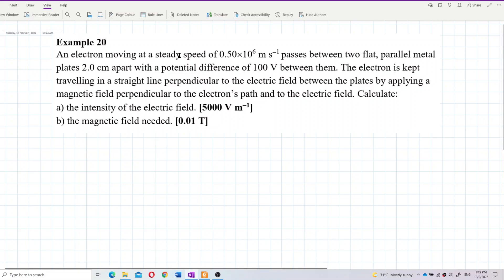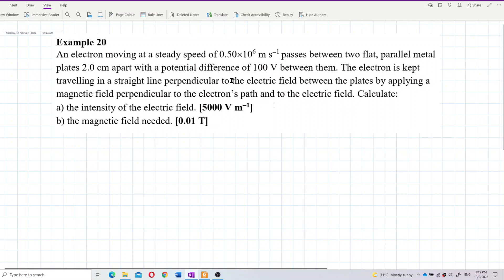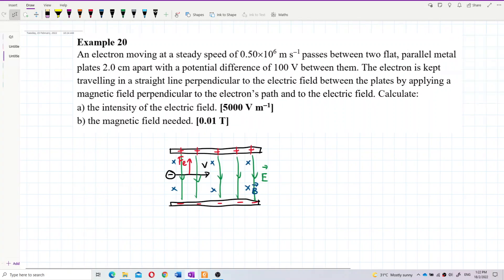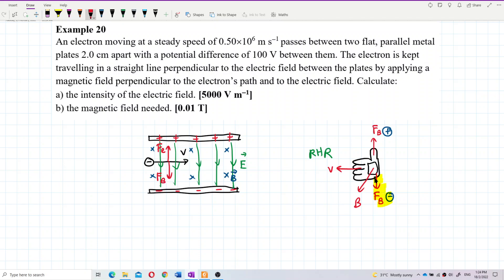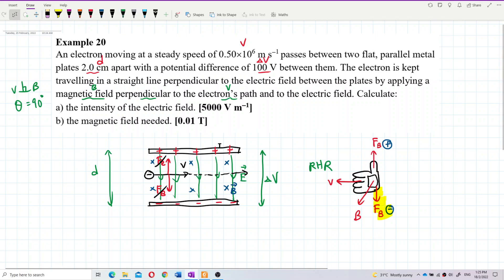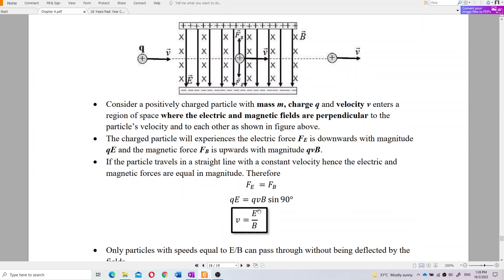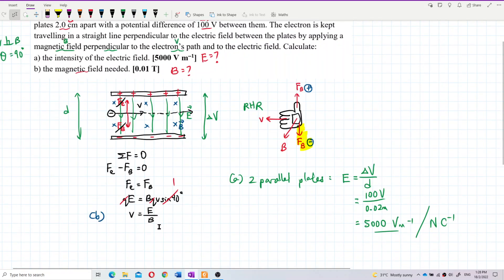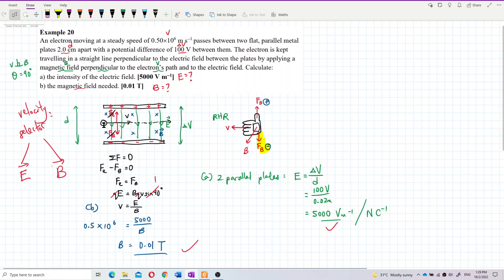Matriculation Physics: Application of motion of charged particle (Q3)